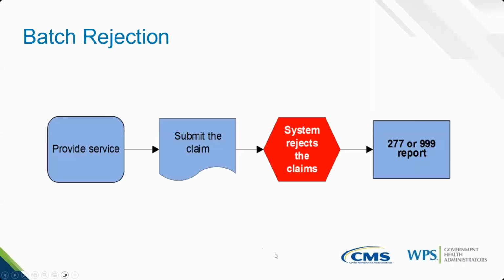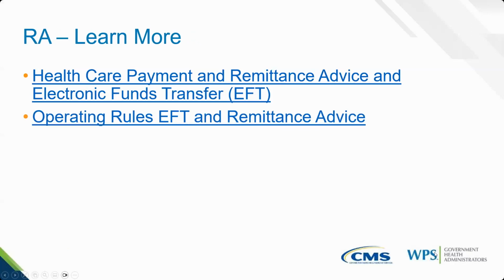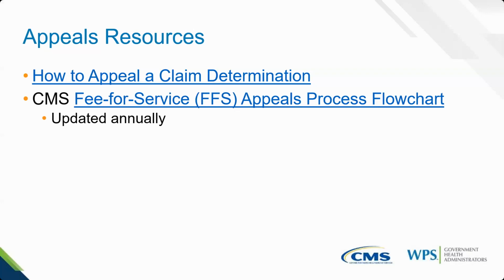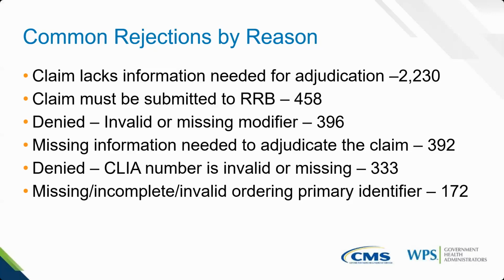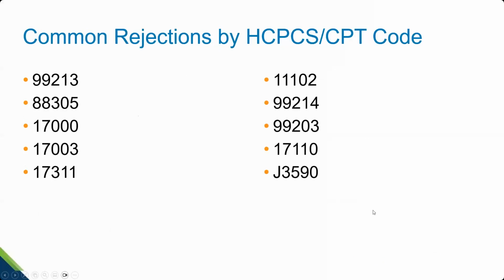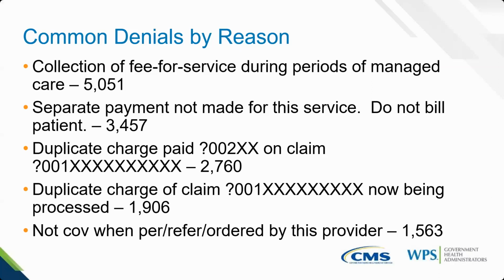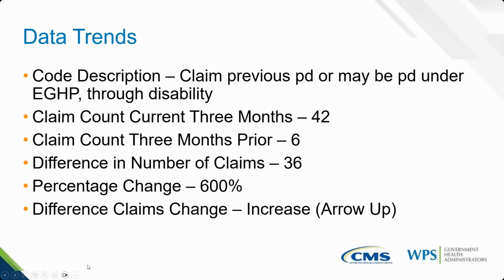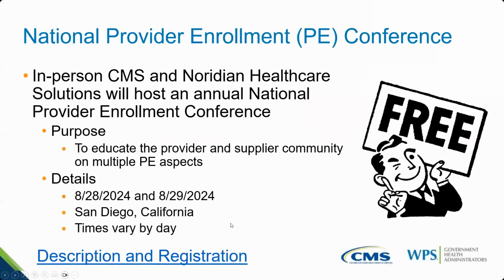Part B Dermatology Common Rejections and Denials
This training covers rejections and denials, how to fix or avoid them, and resources.

Resources:
How to Correct a Rejected Claim

Chapters
00:00 Intro
03:06 Life of a Claim
11:12 Correct or Appeal
19:00 Data Dashboard
21:55 Common Rejections
37:52 Common Denials
49:19 Resources
55:41 Closing Comments